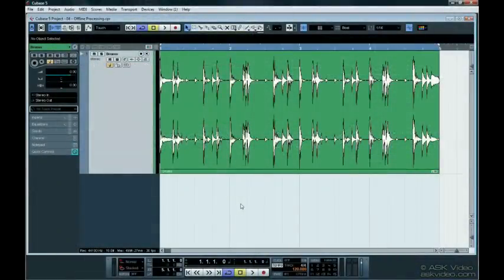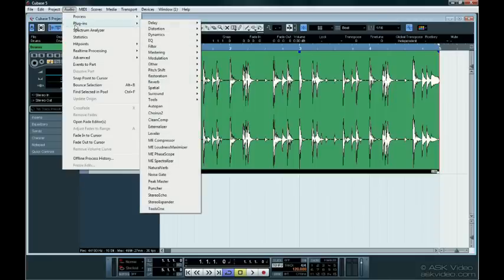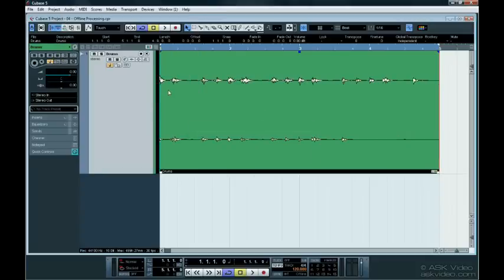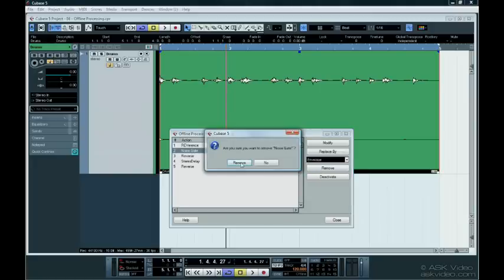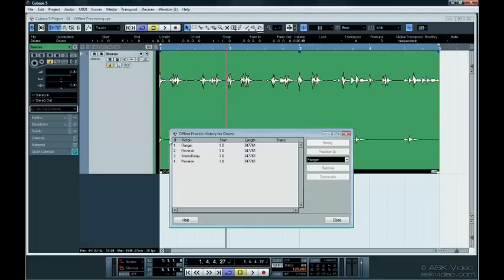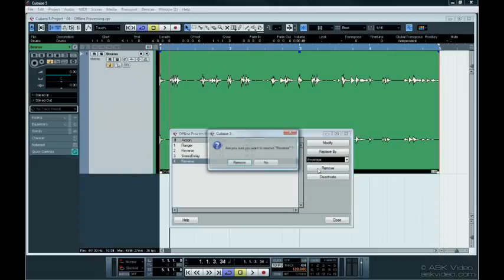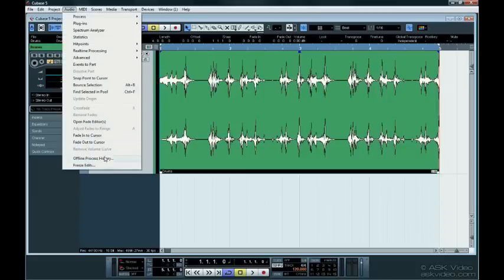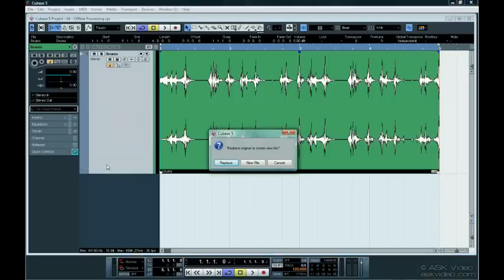Cubase 5 503: Working with Cubase 5 - Level 3 - 4. Offline Processing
Cubase 5 503: Working with Cubase 5 - Level 3 by Steve Kostrey
Video 4 of 33 for Cubase 5 503: Working with Cubase 5 - Level 3

If you're new to Cubase or want some help getting accustomed to the latest version, then this tutorial is perfect. It's also great for those advanced users out there that haven't loaded up a project in a while and need a quick refresher. This tutorial is perfect for all Cubase users!! Its the next best thing to having the expert right there beside you.

With thousands of hours of seminar experience under his belt, Cubase Guru Steve Kostrey explains in a step by step, easy to follow style, how to get the most out of Cubase